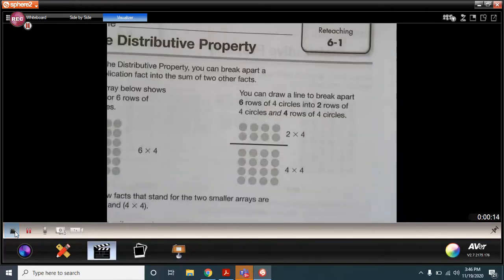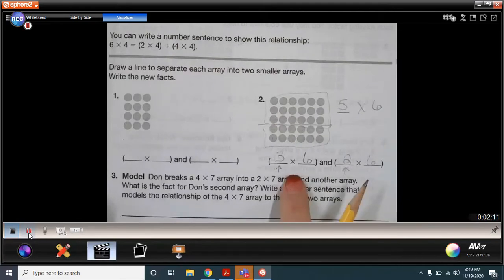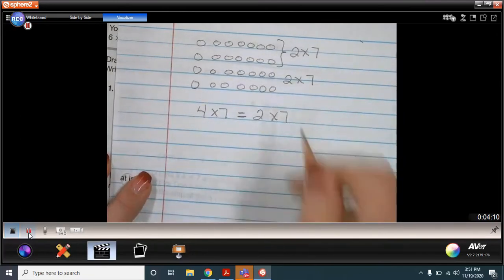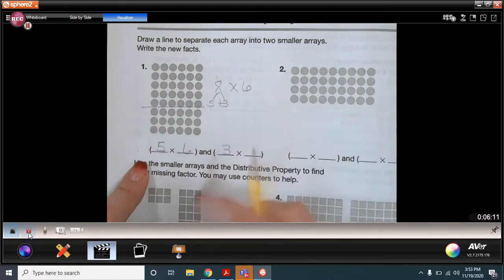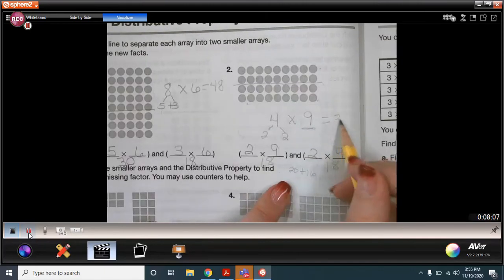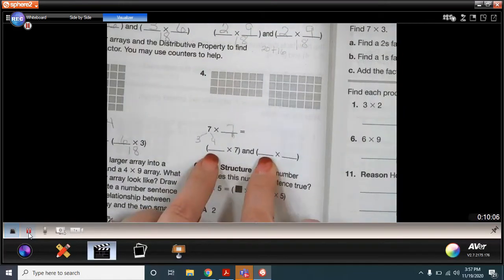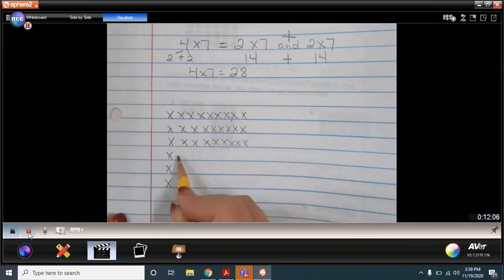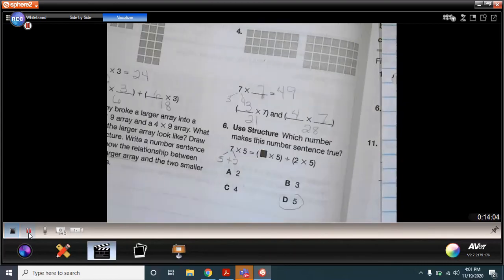Envision Pracitice Workbook pg. 6-1